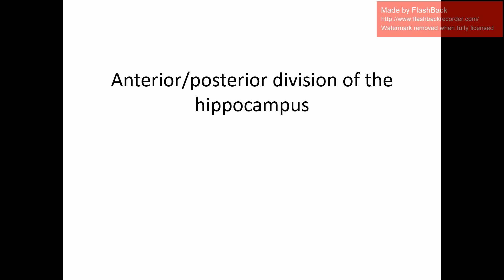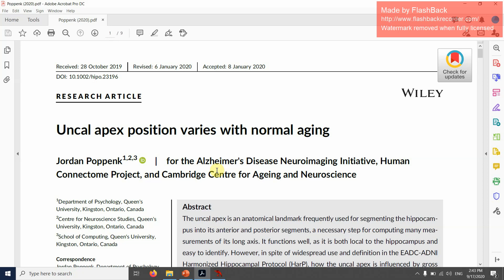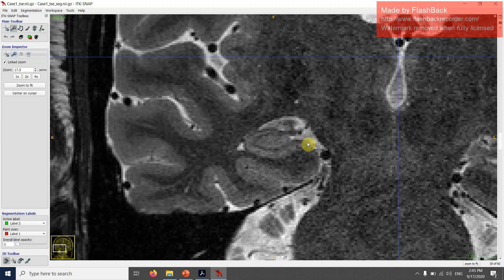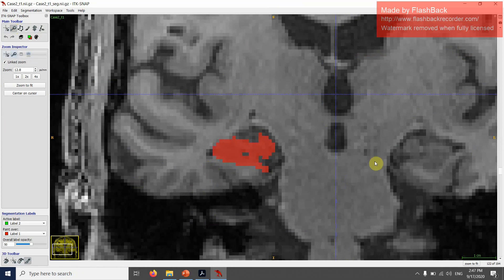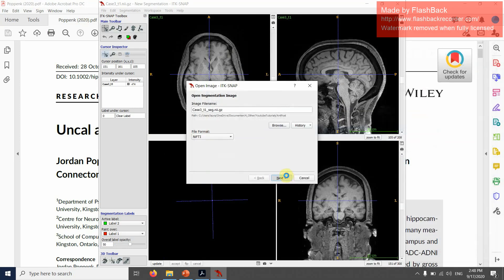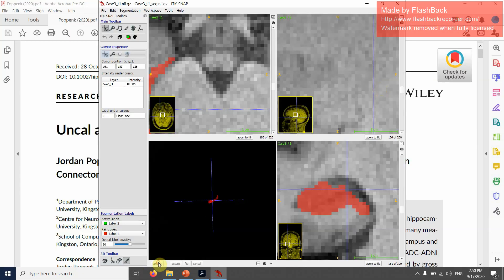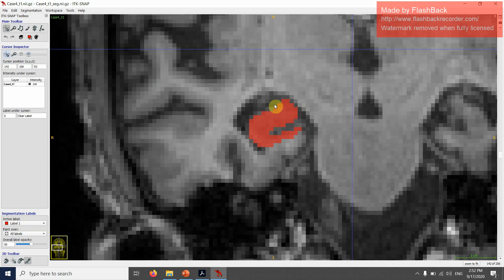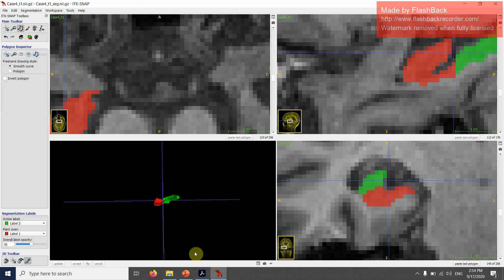Demonstration of the division of the hippocampus into anterior and posterior subregions.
Demonstration of the division of the hippocampus into anterior and posterior subregions, using both T1- and T2-weighted images. Note that this demo only shows examples in the right hemisphere, but this will of course work the same in the left hemisphere. Apologies for the bad sound quality (construction work going on here) and the watermark, will try and fix it for next time.